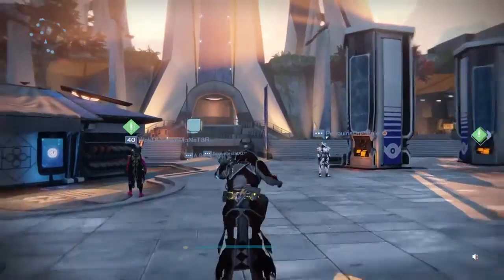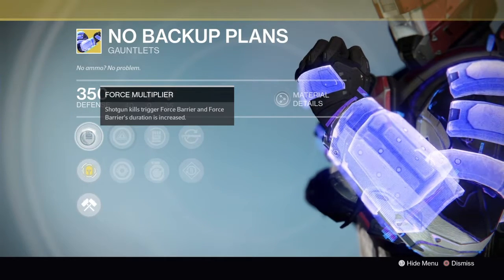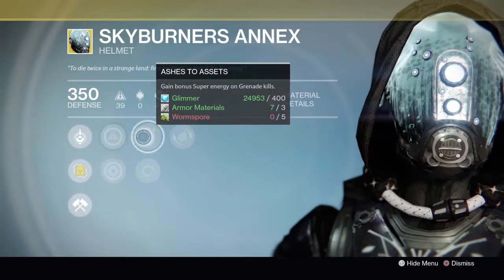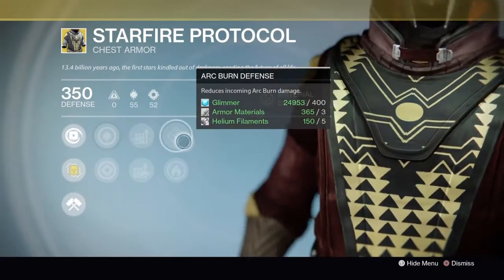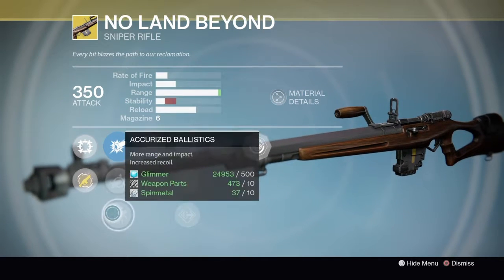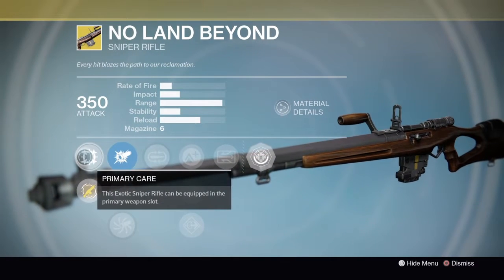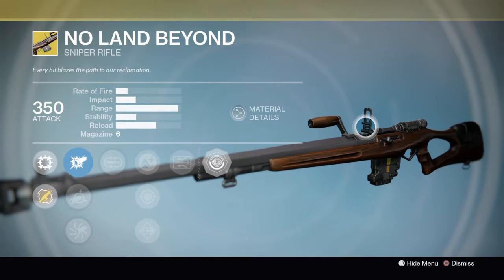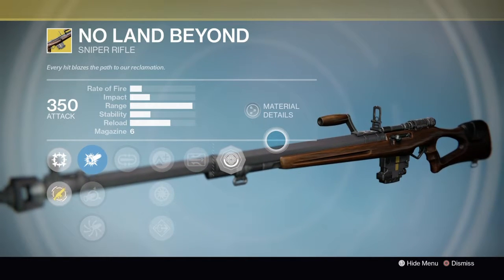Xur's Day 7/28/2017